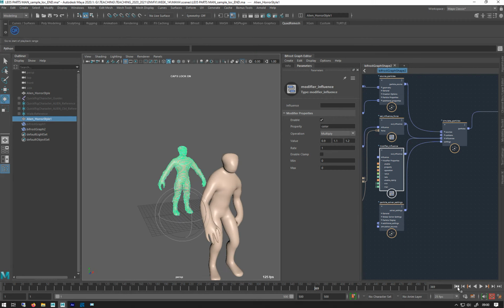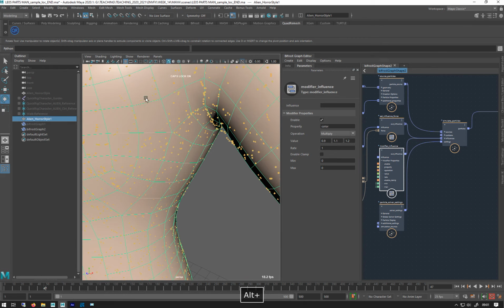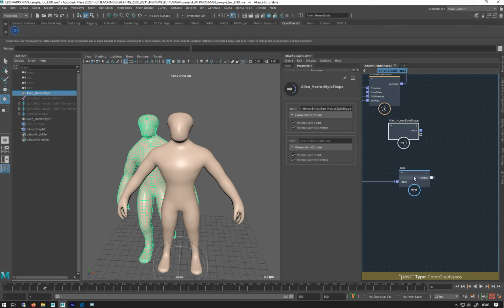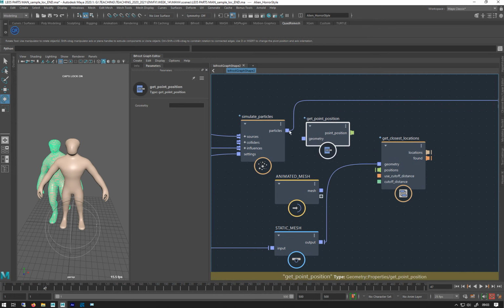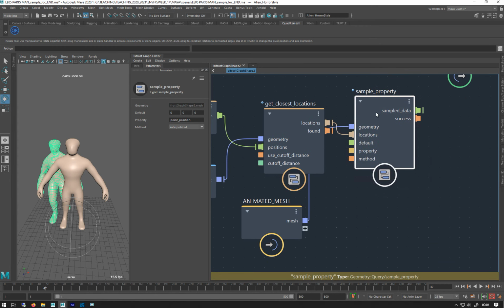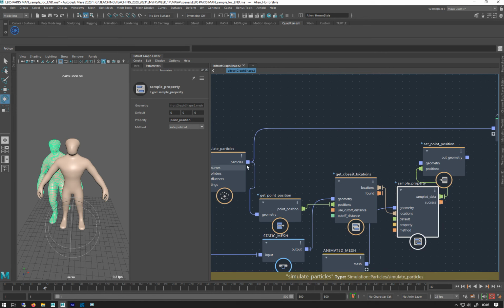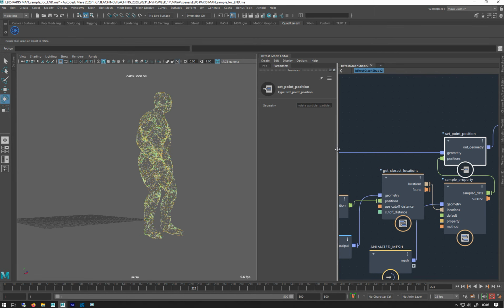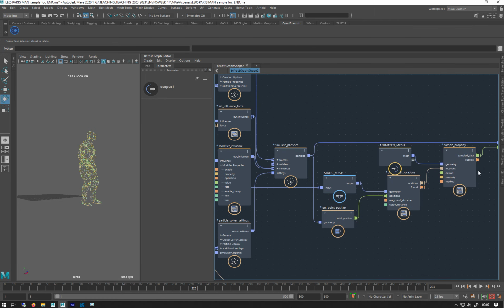BIFROST BASICS: WEEK 6 LESSON 5 TRANSFER PARTICLE LOCATIONS